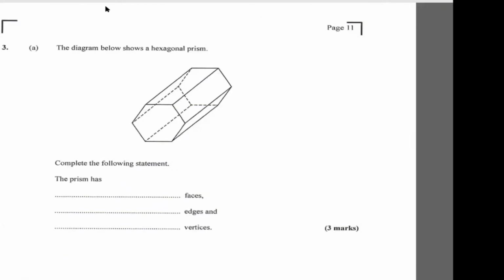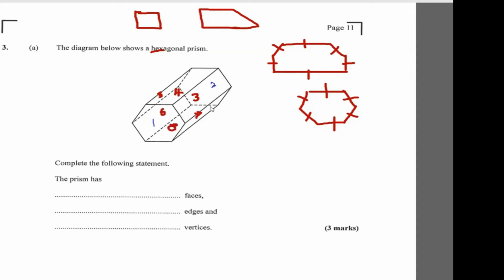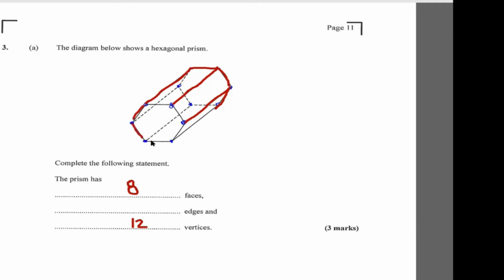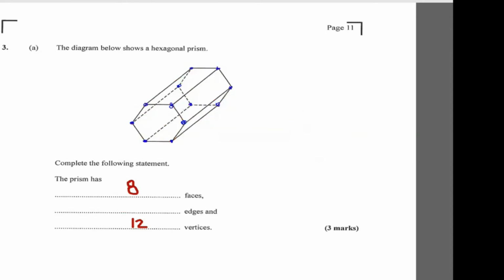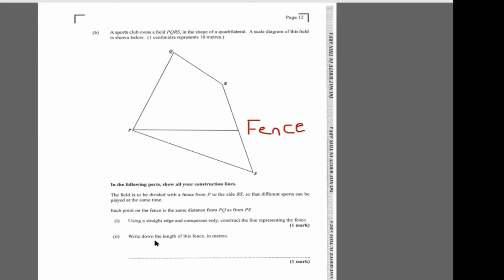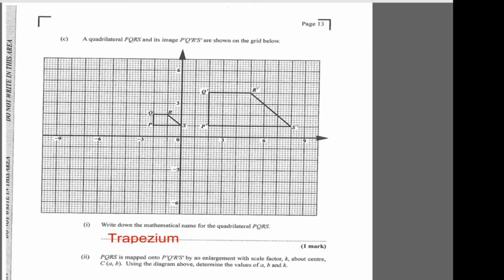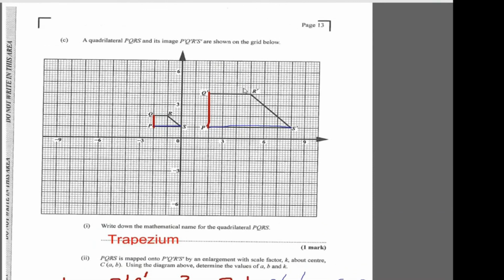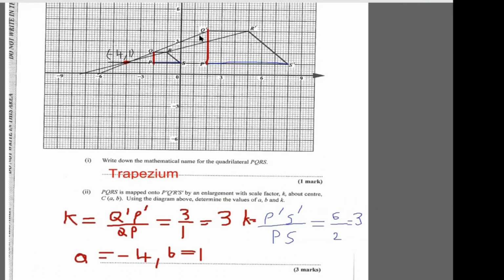CSEC MATHEMATICS|JANUARY 2020|QUESTION 3|MEASUREMENTS AND TRANSFORMATION